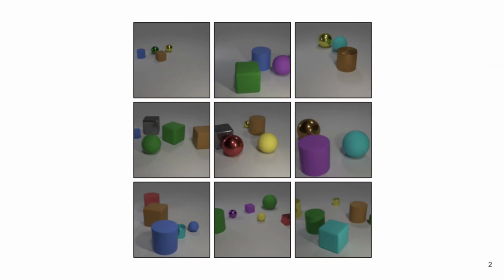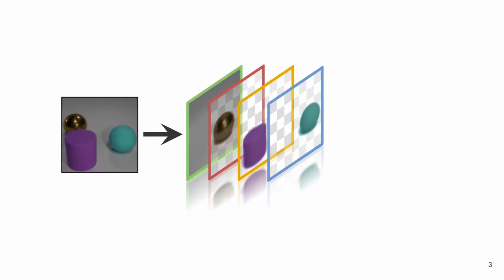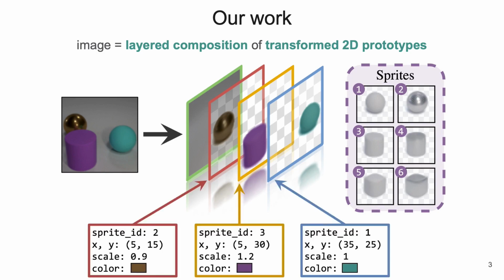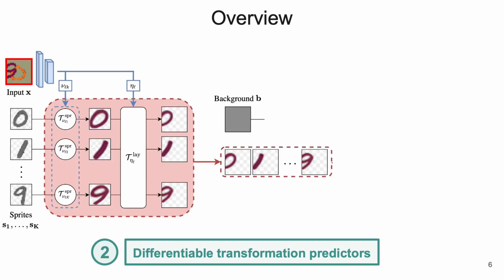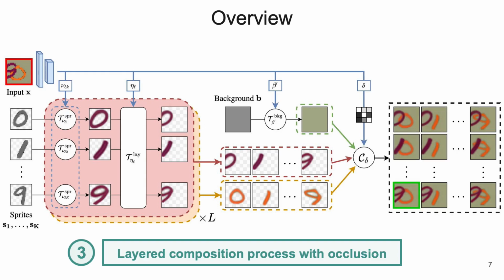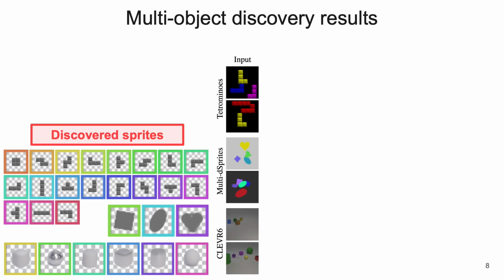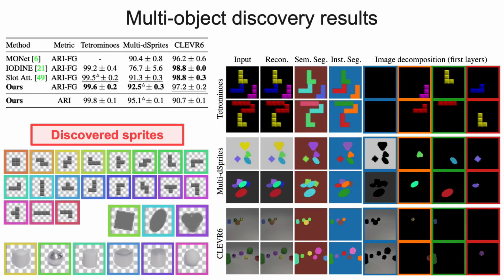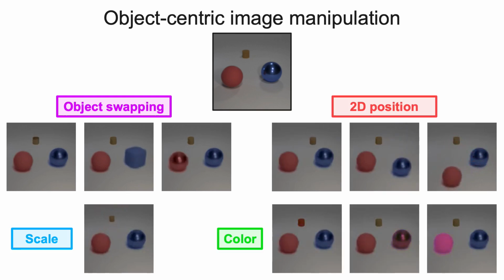Unsupervised Layered Image Decomposition into Object Prototypes (5min)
Presentation of "Unsupervised Layered Image Decomposition into Object Prototypes" for ICCV2021.